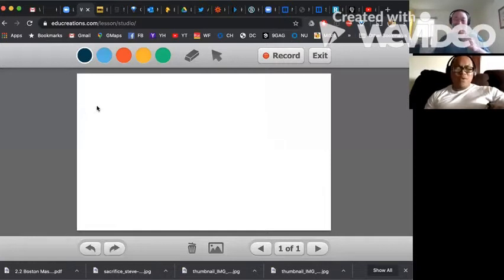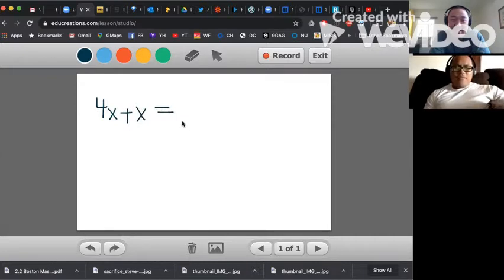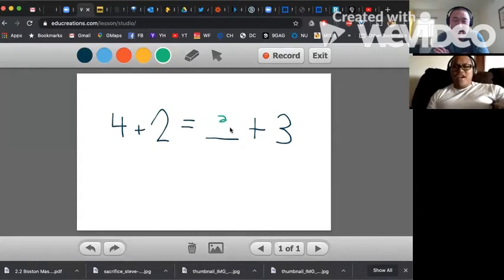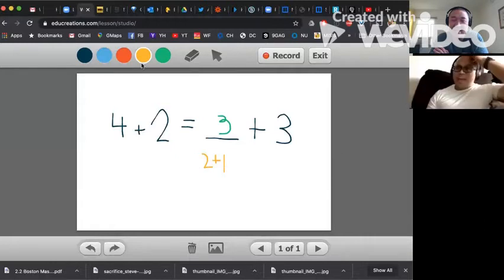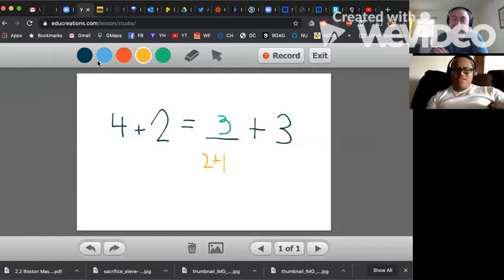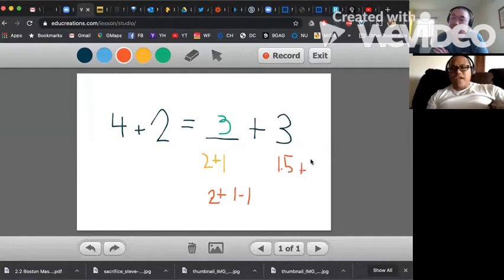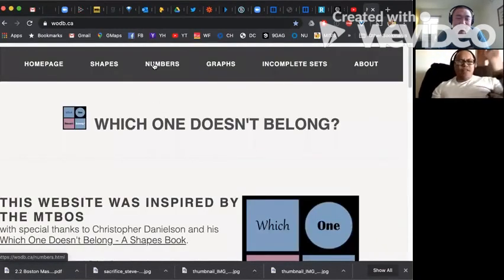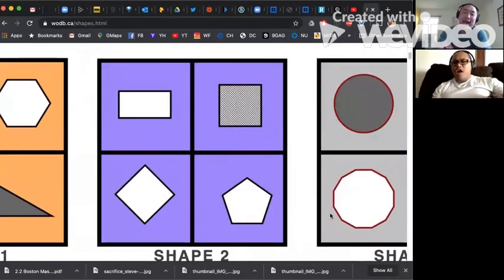Mr. Lubiano's Math Instruction